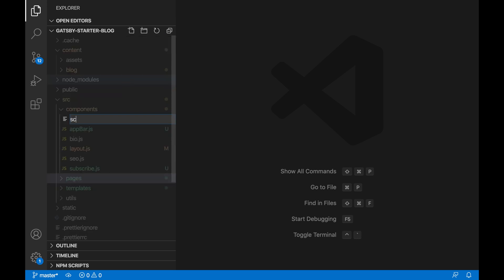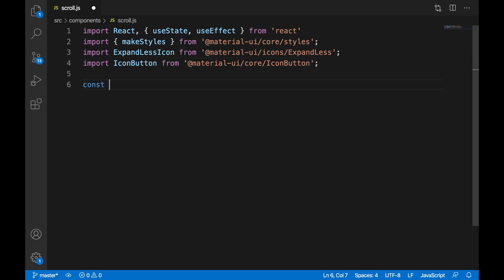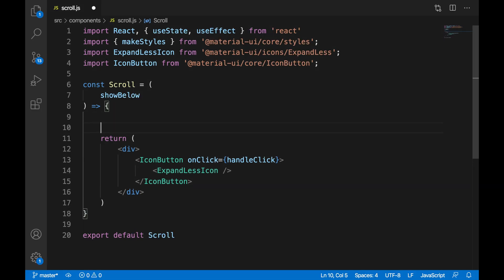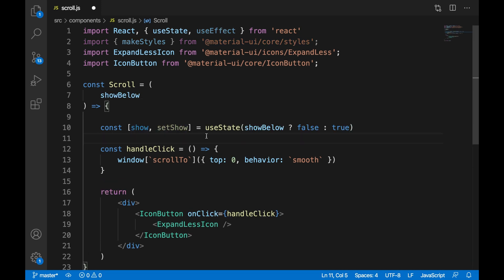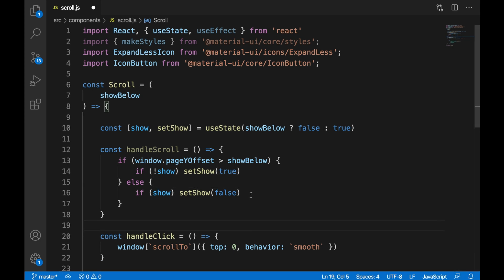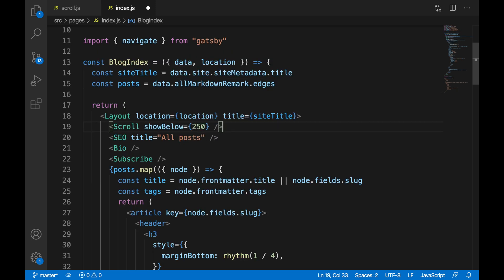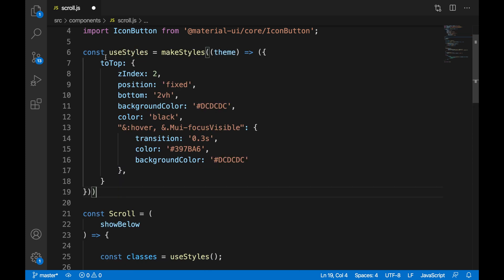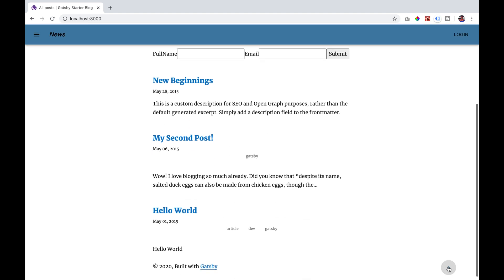Scroll to Top (Back To Top) - React , Gatsby and MaterialUI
The scroll to top button is a very helpful navigation that brings the user to the top of a page without them having to scroll all the way up. On a blog it is very useful.

In this tutorial I will show you how to implement this feature on your react gatsby website using materialUI.